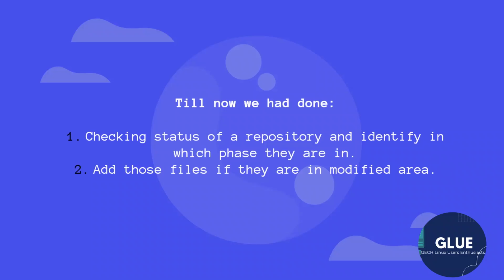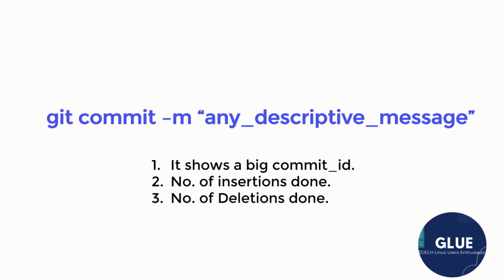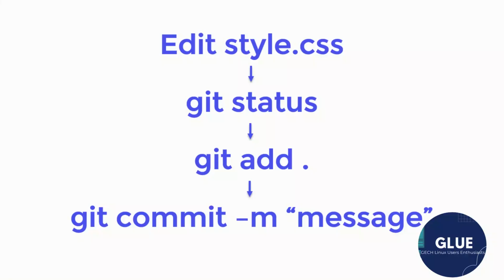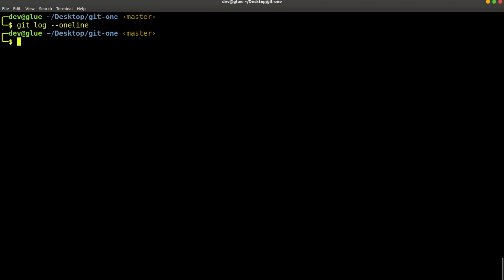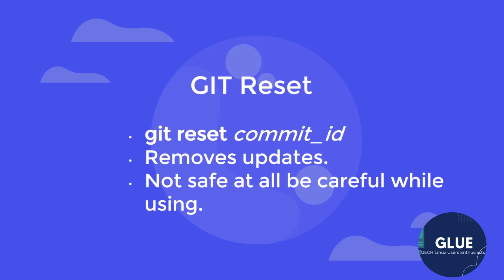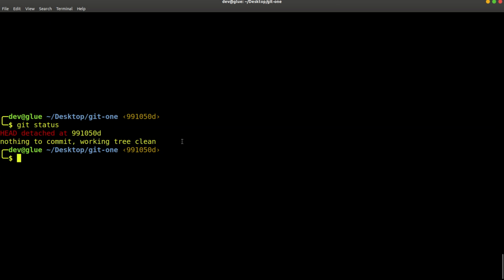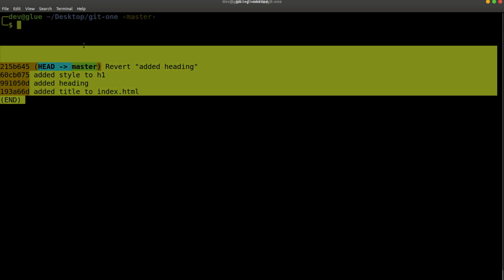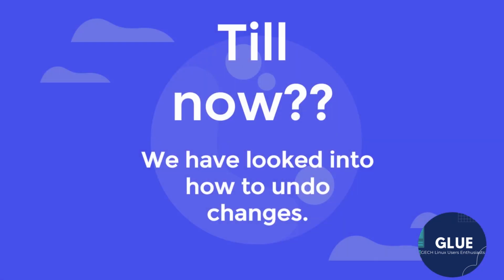How to UNDO Commits? | GIT and GITLAB Tutorials for Beginners | PART-4 | GLUE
In this video you will learn, How to UNDO Commits and few more tricks!!

00:00 - Introduction
00:30 - Table of Contents
01:04 - COMMIT

01:52 - How do you commit!-the commit command.

02:21 -  Commit command-flowchart
04:00 - Undoing the changes

04:07 - Three types of Commits

07:29 - Use of --hard  command option

Do share us the feedback in the comment section!